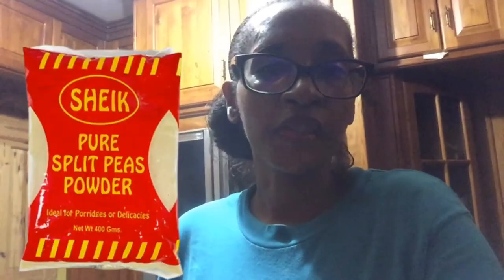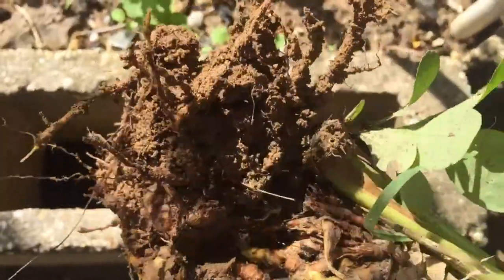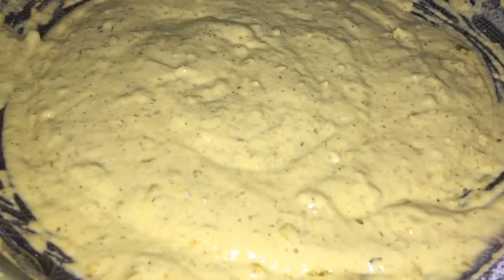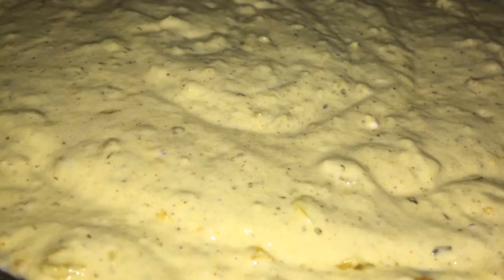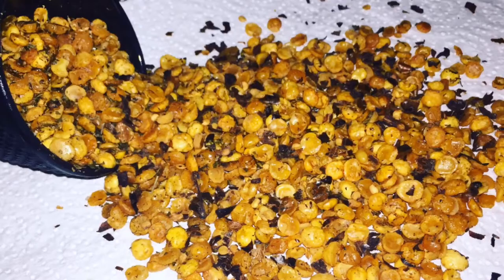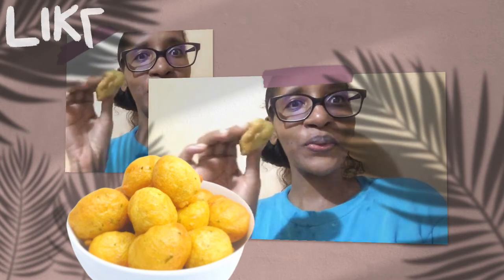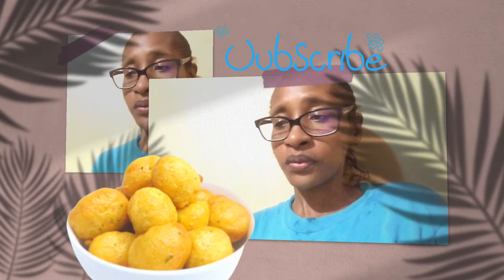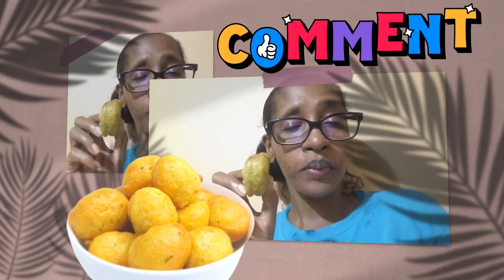How to Make Pholourie | How to make frittatas | Easy Recipe